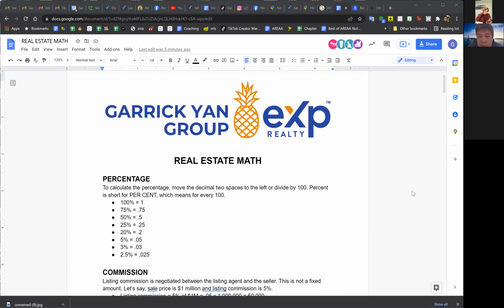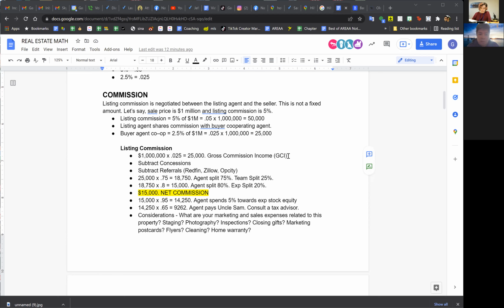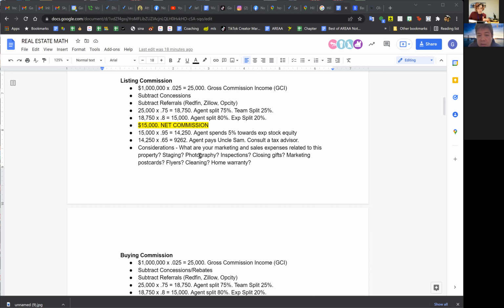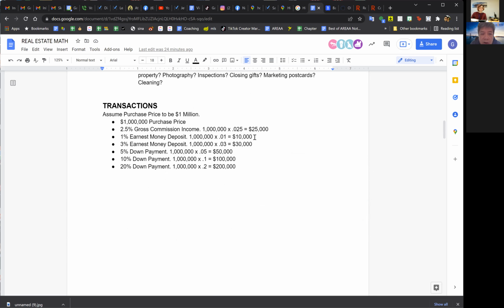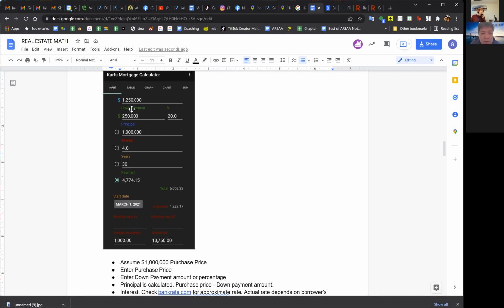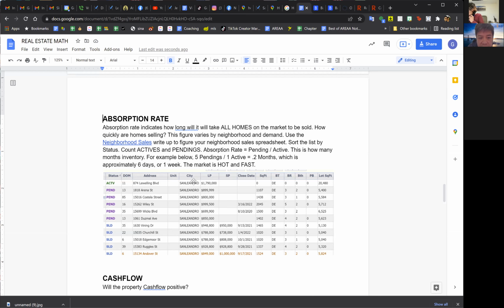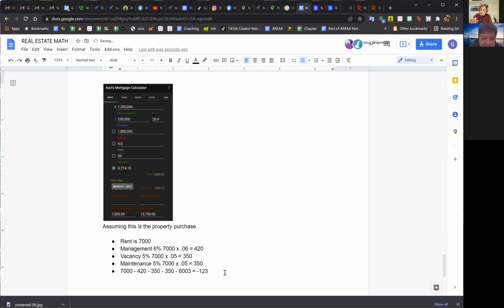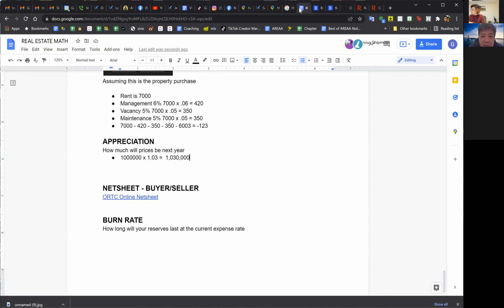Real Estate Math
Math all Realtors Should Know
- Using a Mortgage Calculator
- Buyer/Seller Closing Costs/Netsheet
- What is my commission?

Garrick Yan Group, exp Realty